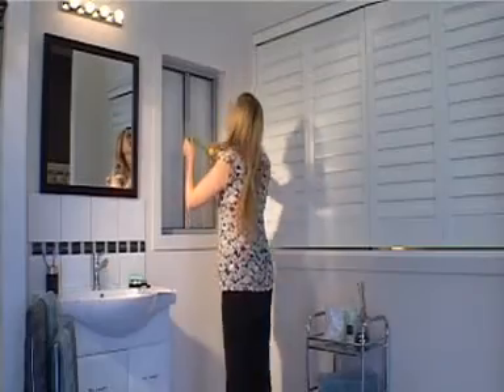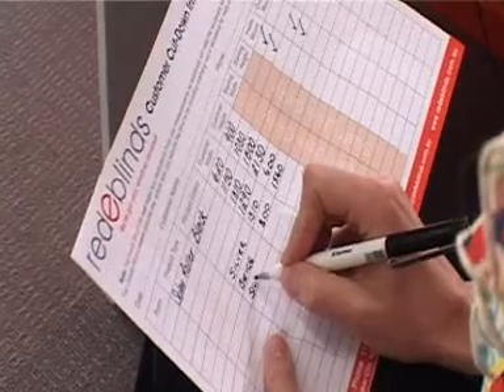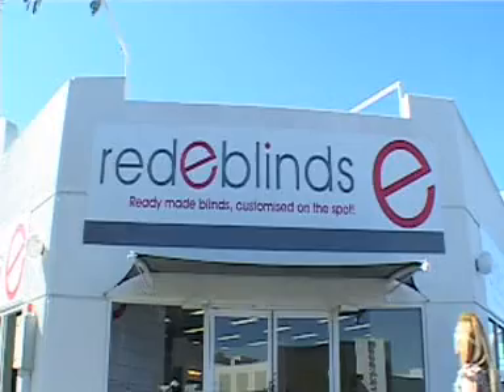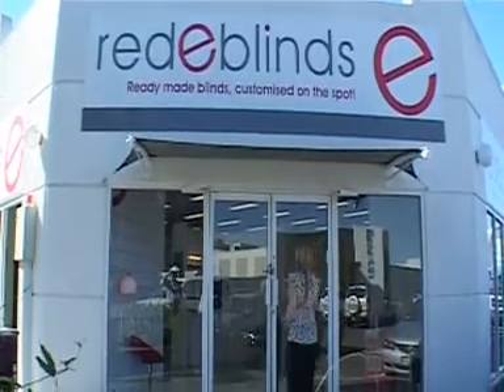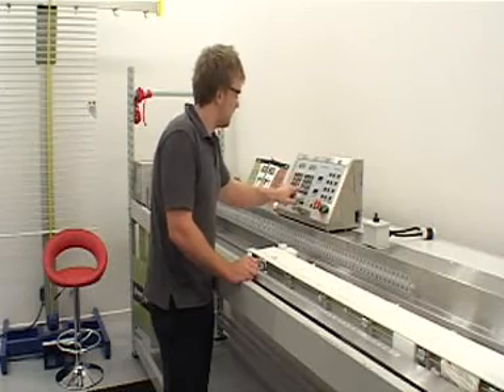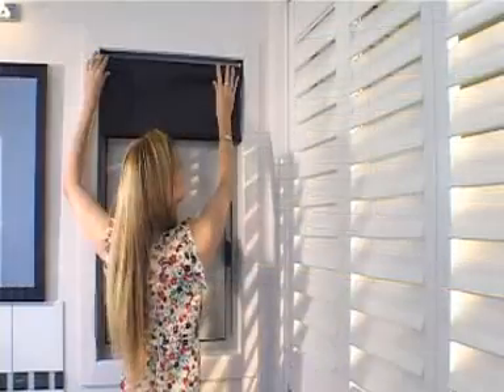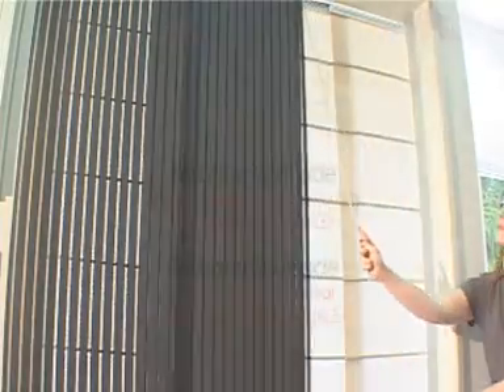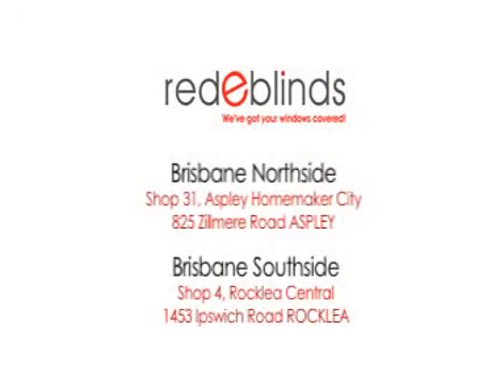Redeblinds MPEG 1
Blinds for your home made easy by Redeblinds - Aspley & Rocklea.
Roller blinds, Vertical binds, Panel Glide Blinds, Shutters, Roman blinds, Secureview security.
Stock blinds can be cut down on the spot to fit your windows  and doors perfectly.